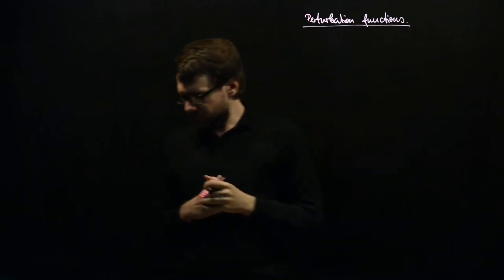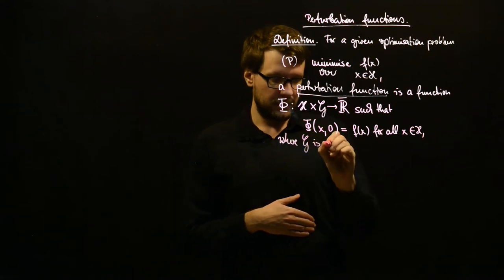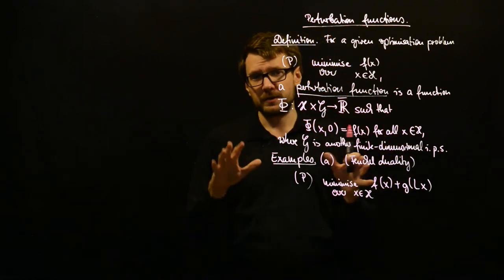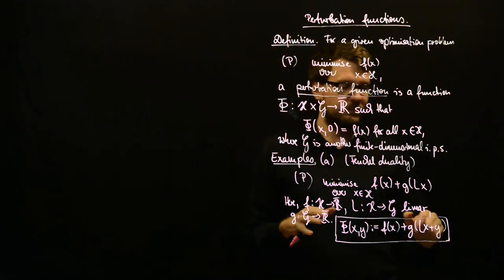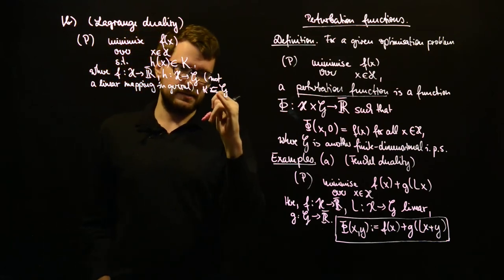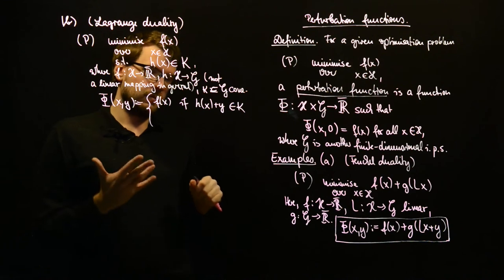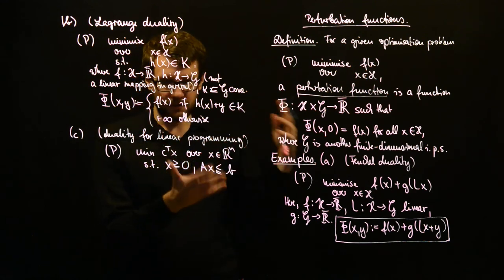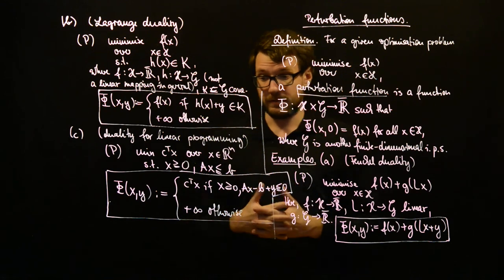Perturbation functions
We introduce the concept of a perturbation function and show examples based on the structure of the optimisation problem in question. These will eventually lead to Fenchel duality and Lagrange duality.